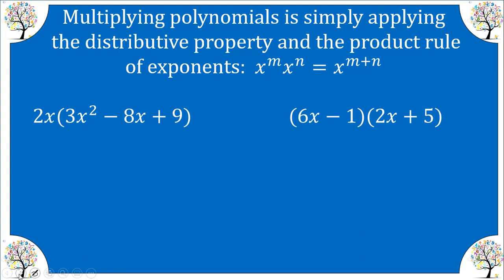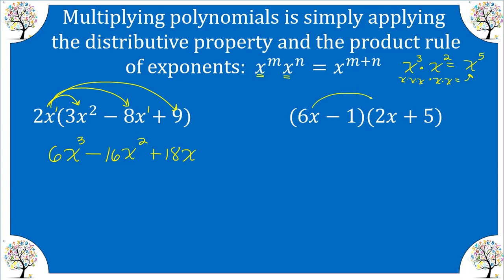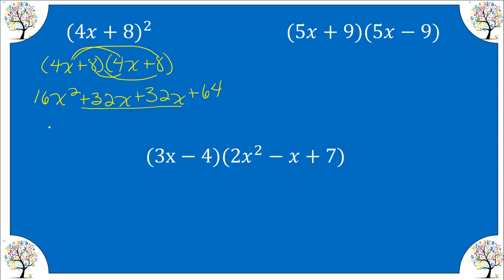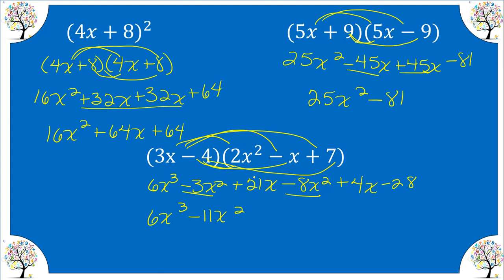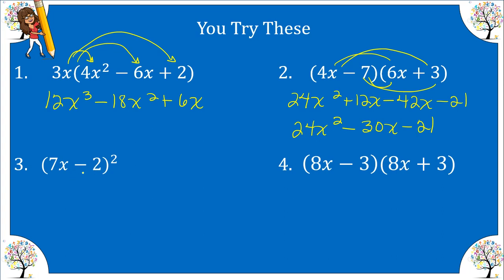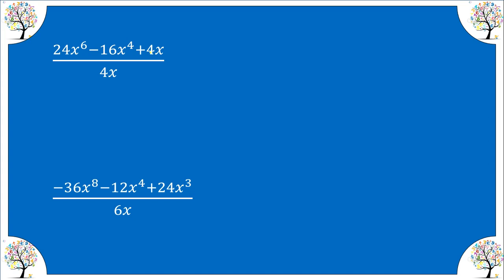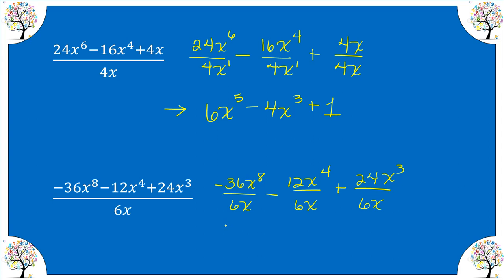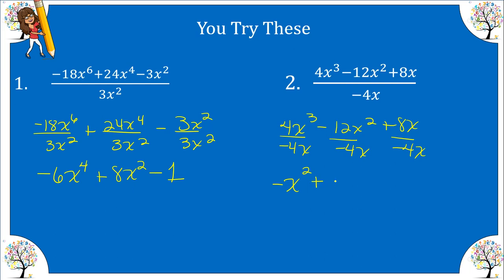M8Alg Video Lesson 1-3 Multiply & Divide Polynomials